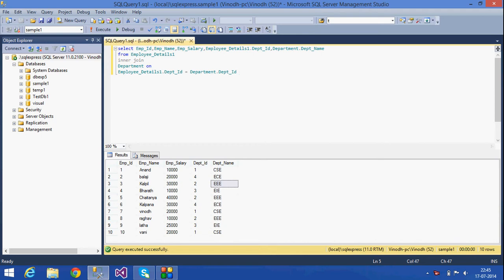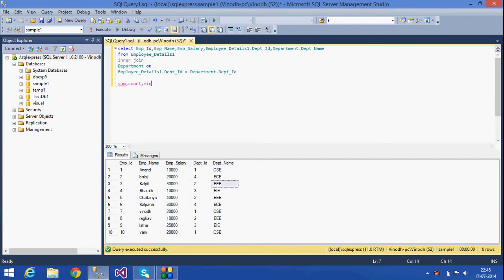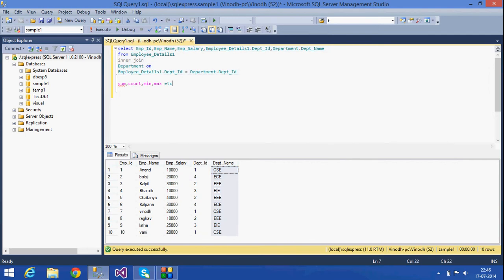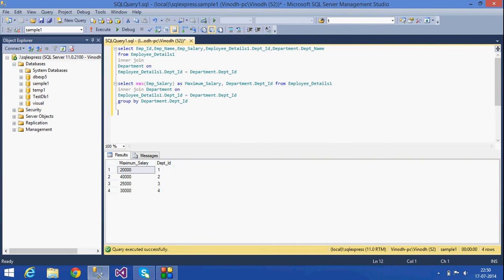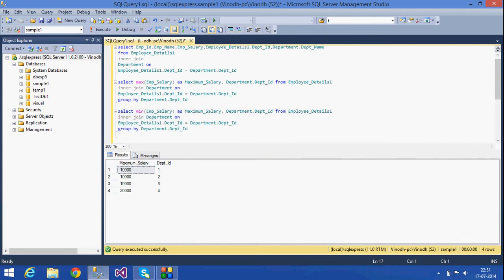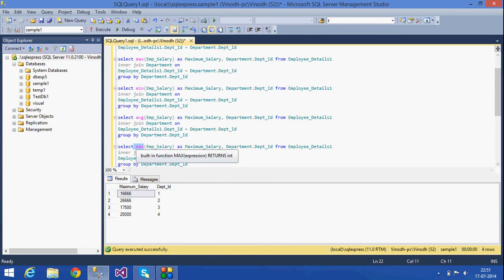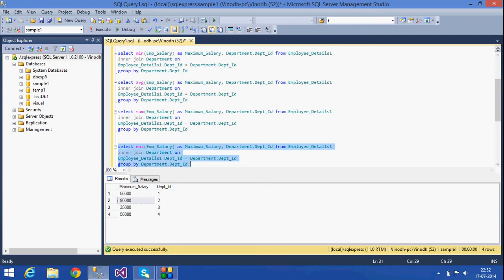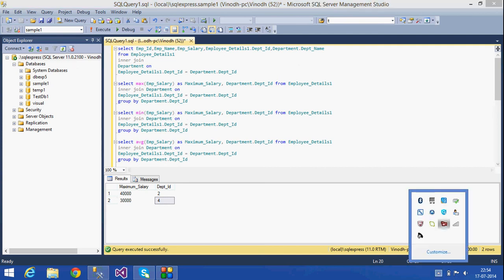14.SQL Server Tutorials -Group by,Aggregate Functions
Explained about some of the Aggreate functions such  as sum(),max(),min(),etc,Group by clause